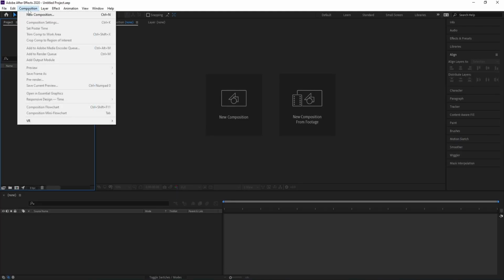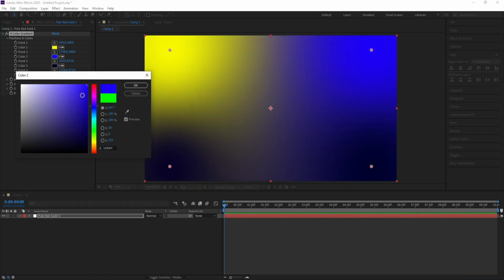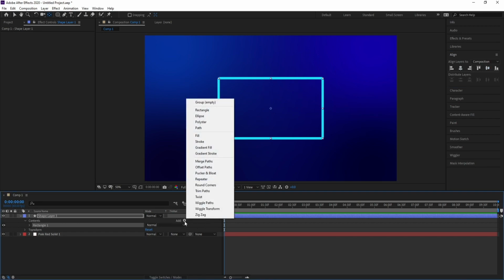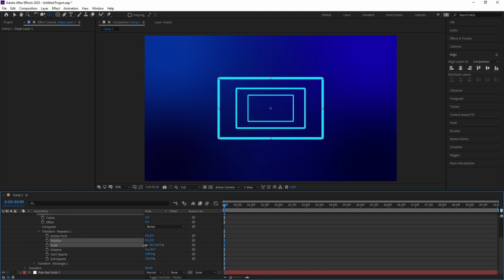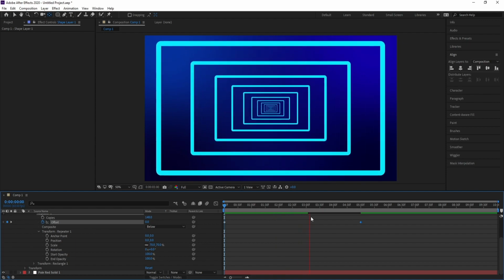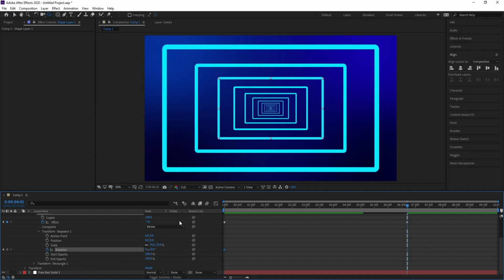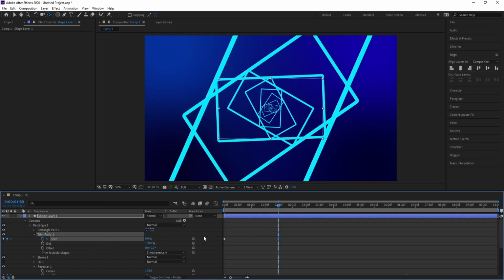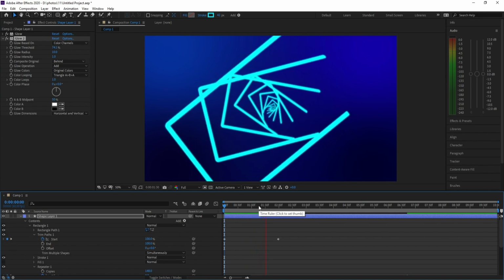Epic Infinite Tunnel Loop in After Effects – Seamless Animation Tutorial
Learn how to create an infinite tunnel loop animation in Adobe After Effects from scratch!
In this tutorial, you'll discover how to design a seamless, looping 3D tunnel using built-in tools and creative camera movements.
Perfect for intros, music videos, or sci-fi motion graphics.

📌 Tools used:
– Adobe After Effects
– 3D Layers
– Camera & Null Object
– Glow Effects

🎬 Ideal for:
– Motion designers
– VFX artists